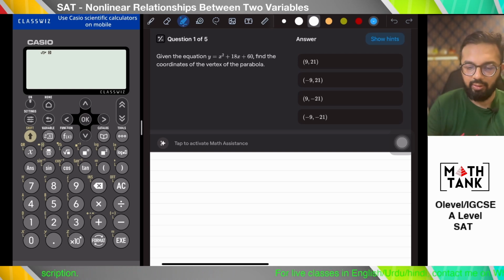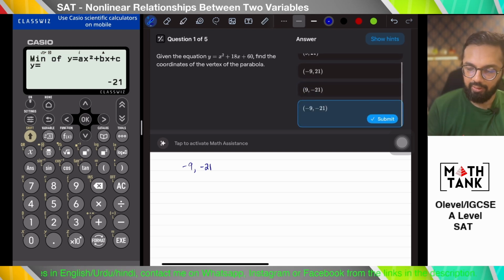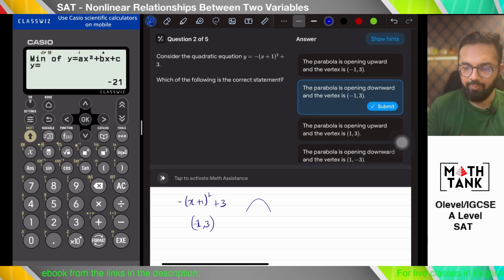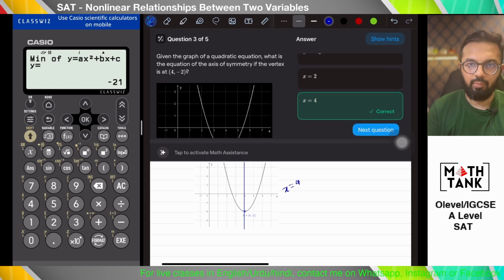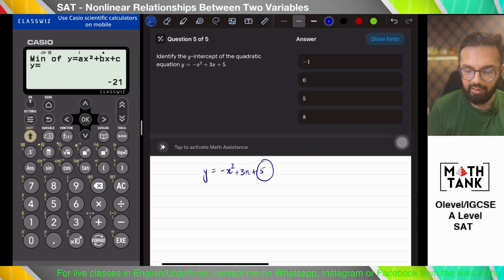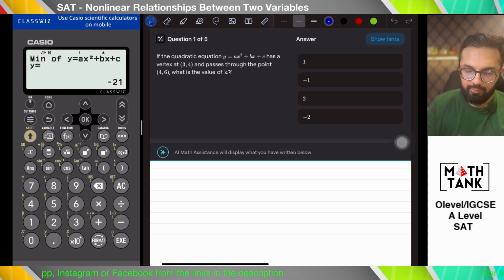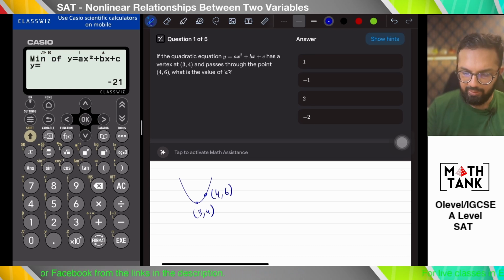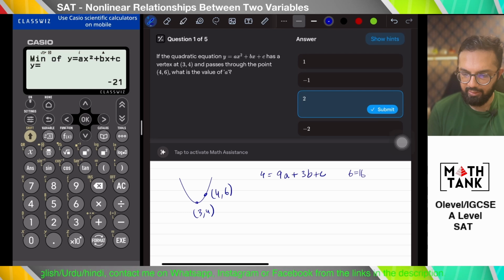DSAT Mathematics | Non-linear Relationships | Easy